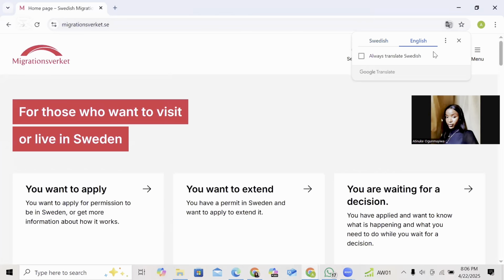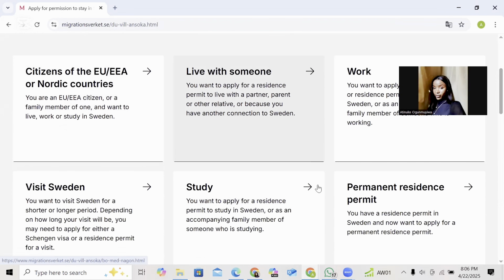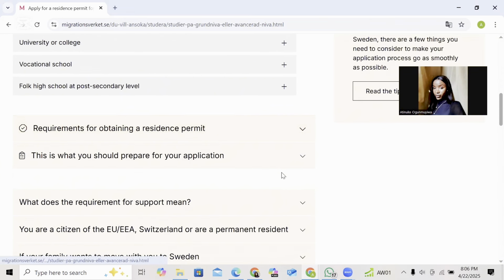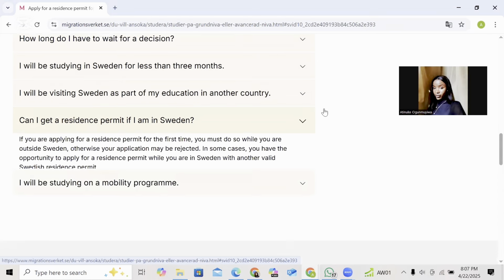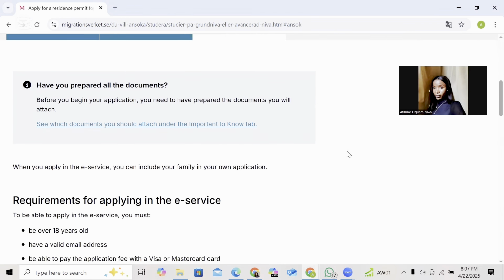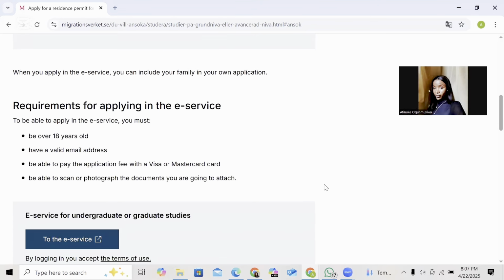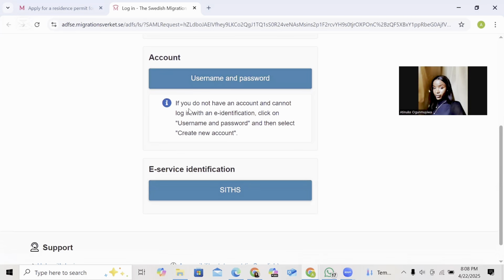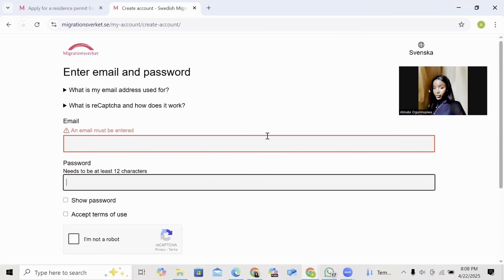How to Apply for the Swedish Residence Permit |Student Visa | Residence Permit for Studies in Sweden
Hello everyone☺️
I hope everything is going smoothly.

Today's video is on Sweden Residence Permit Application, how to apply for a Residence Permit (RP) in Sweden. My friend, Effia, who is a fee-paying student shared her application experience process and then I shared from the perspective of an SI Scholarship Holder.
Great tips about the application, motivation letter and other vital things were discussed.
I also added a quick walk-through video about migration's application website(watch to the end 🌝).

Don't hesitate to ask questions, Effia will be in the comment section.

Once again, congratulations and I wish you all the very best.